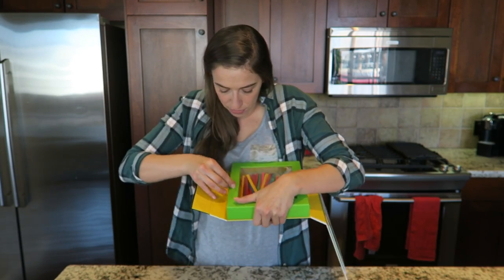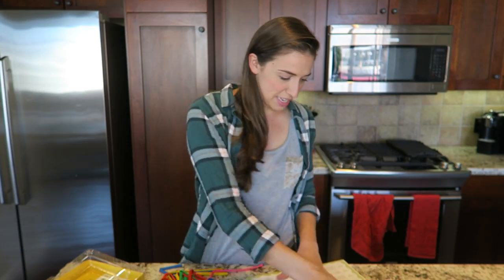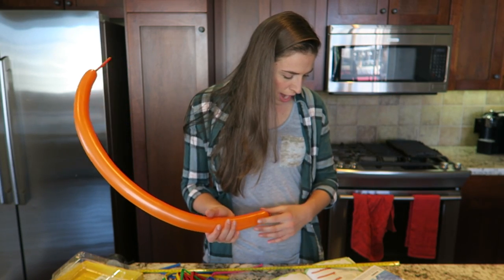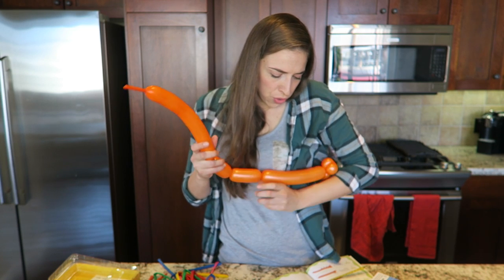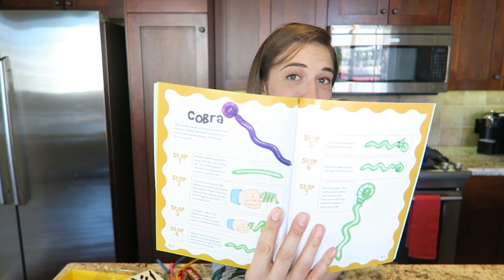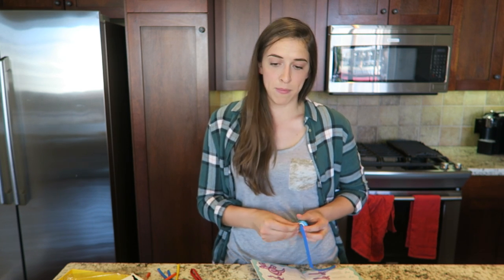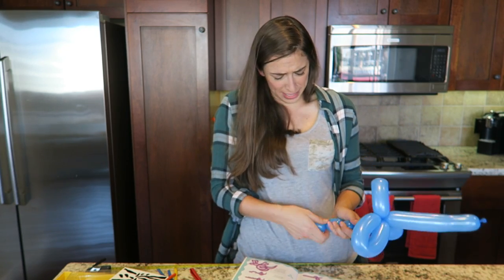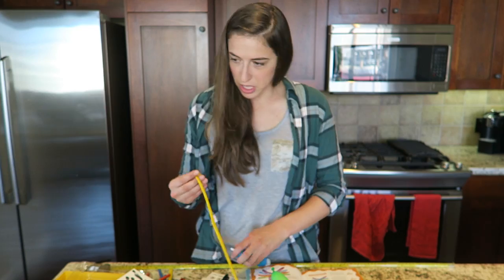Attempting Balloon Animals!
I'm genuinely surprised that I didn't pop anything. I'm also amazed with my balloon art abilities.